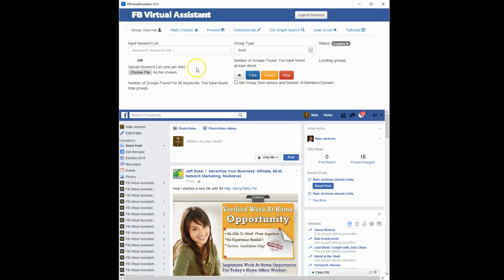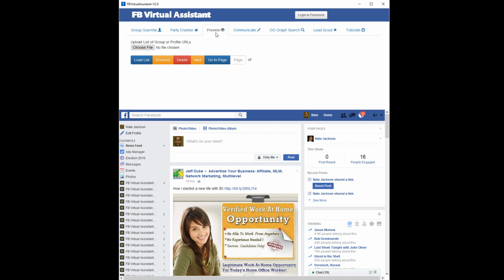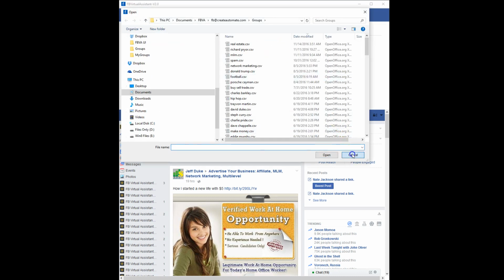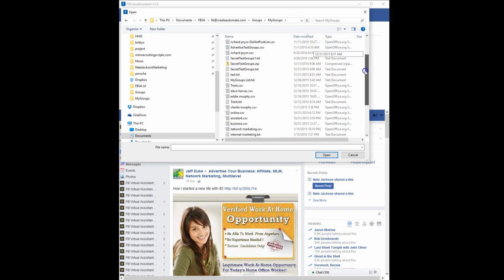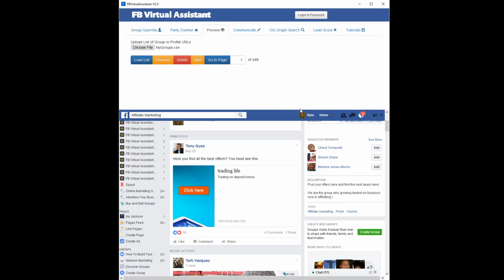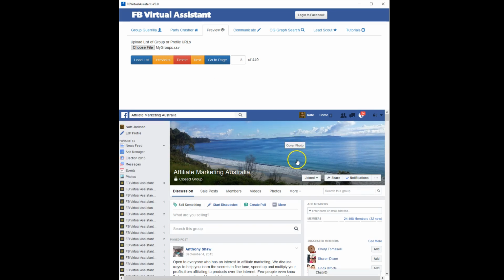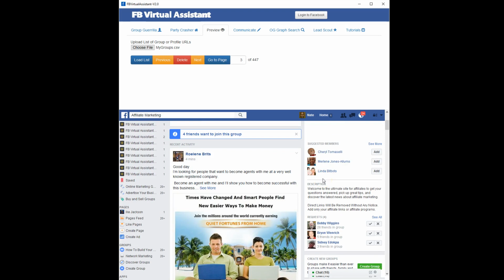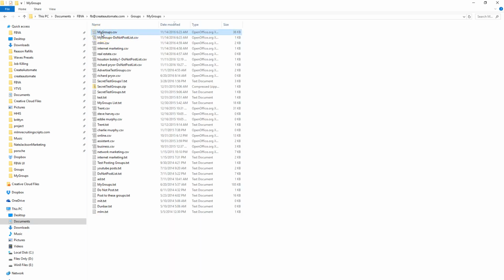FB Virtual Assistant - How to Preview Groups to Post to and Create A Do Not Post List